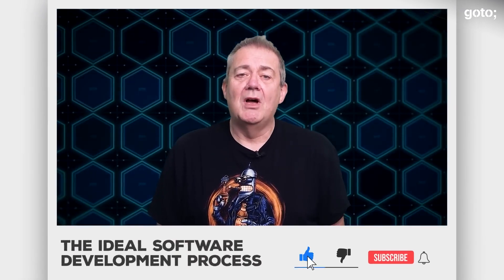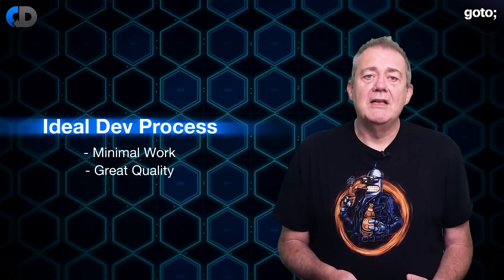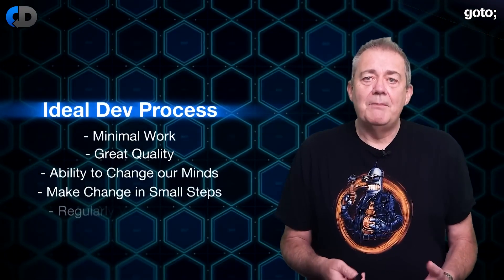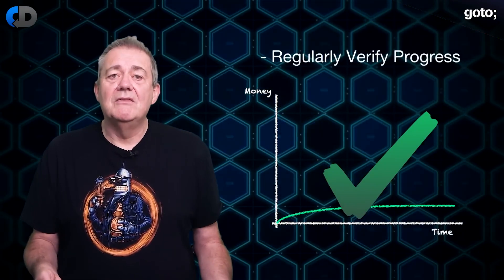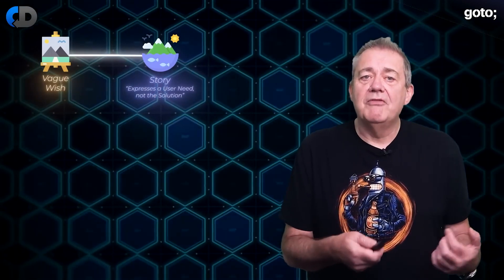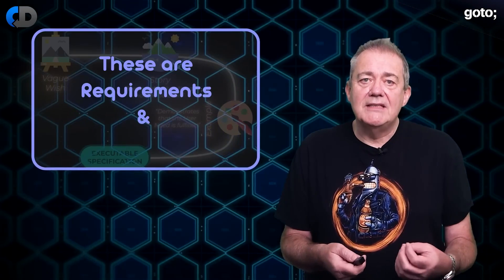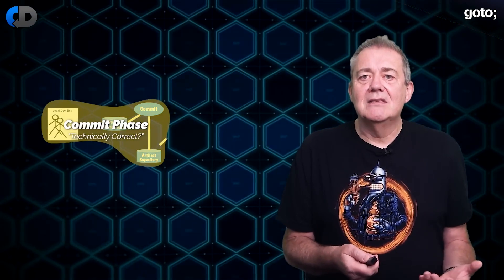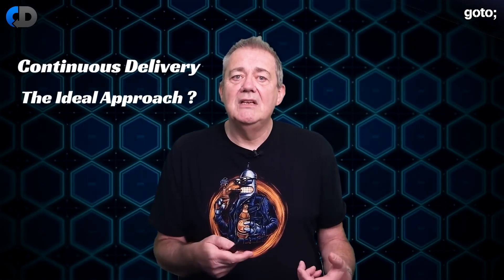The Most Powerful Software Development Process Is The Easiest • Dave Farley • GOTO 2024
We’re so pleased to having teamed up with Dave Farley, author of “Continuous Delivery” and frequent GOTO Conferences speaker, for a monthly video series featuring ideas about continuous delivery, DevOps, test-driven development, BDD, software engineering and software development in general.

Find plenty more from Dave on his @ModernSoftwareEngineeringYT channel.

ABSTRACT
What would an ideal software development process look like? What if we could do the minimum amount of work and get the maximum results from it? If we could then surely that would be the best software development process of all. What if we applied software engineering thinking to minimising the work involved in software development, what would we end up with. What is software development process for after all? This is more than only computer science or programming, this is about how we organise our work in order to minimise it, while still maximising the results.

In this episode Dave defines his parameters for an ideal process, and then shows that we can achieve almost exactly this process in practice, so this approach is both ideal and practical.